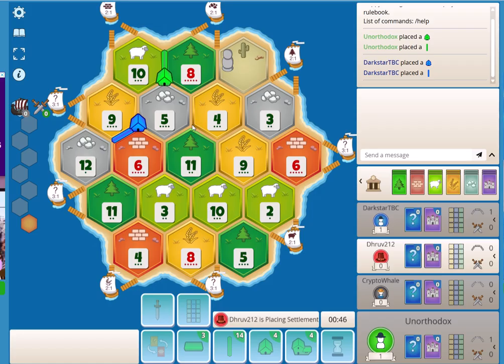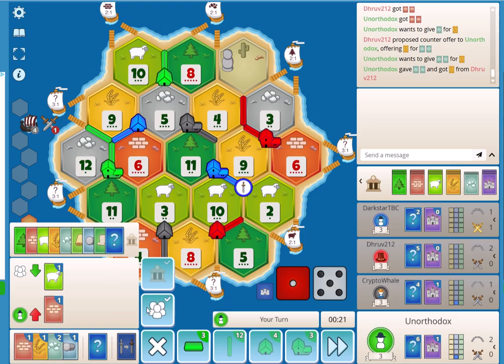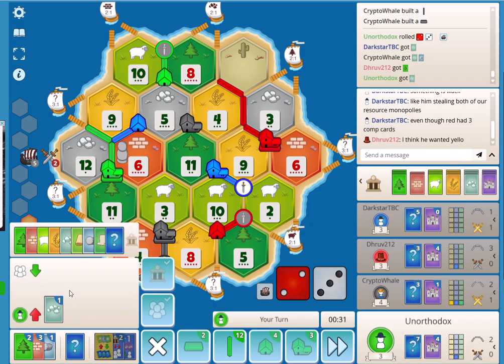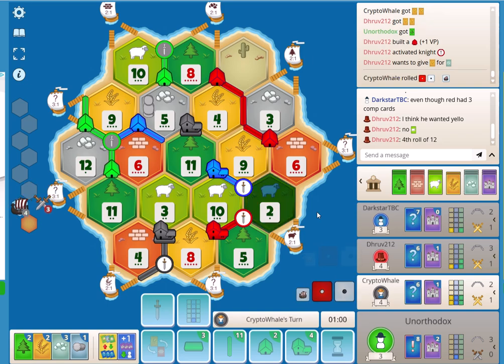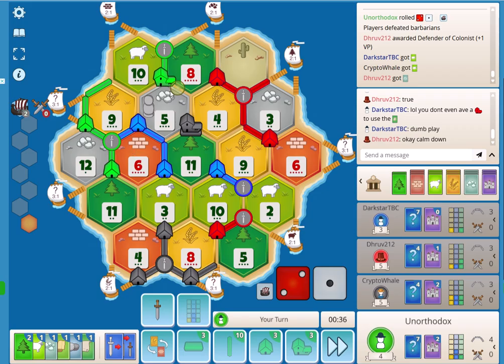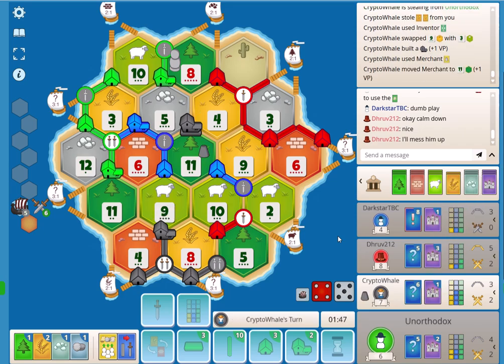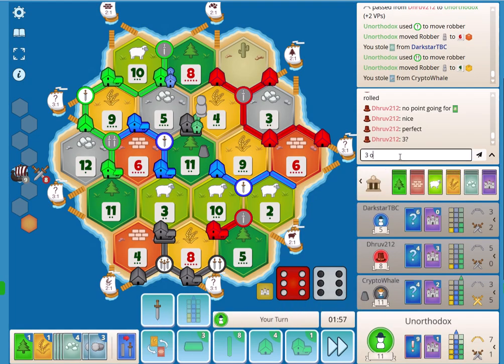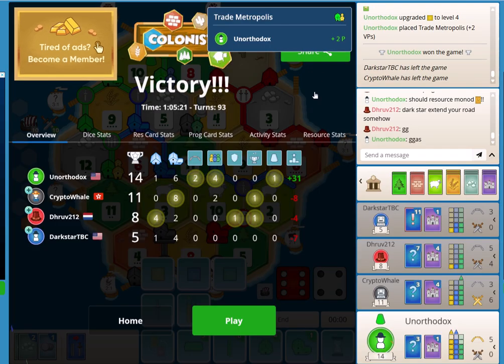Wild Early Progress Cards, Barbarians Destroy Cities On 2nd Invasion, THIS is Cities and Knights!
What a ramping up of pandemonium on this board! Black seemed to have the lead most of the match! Red on 8 points late in the game with no city!